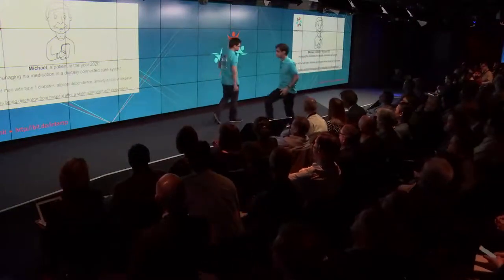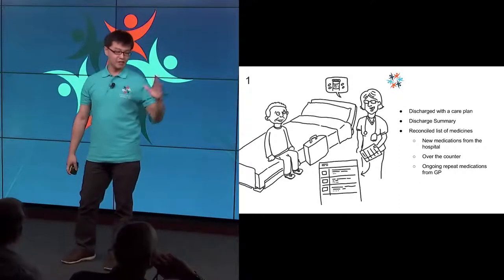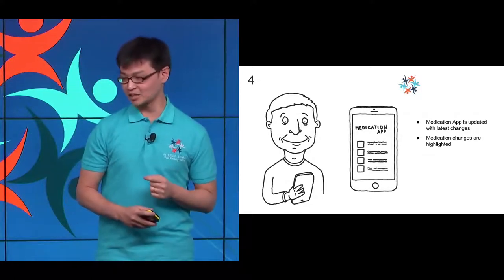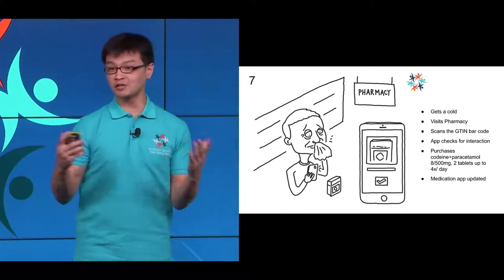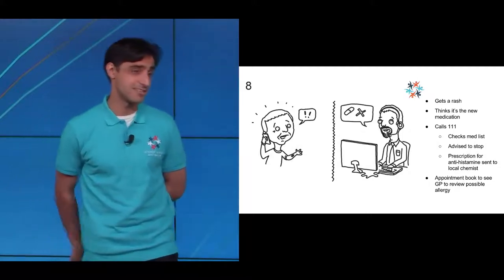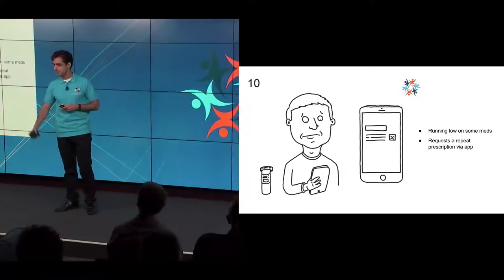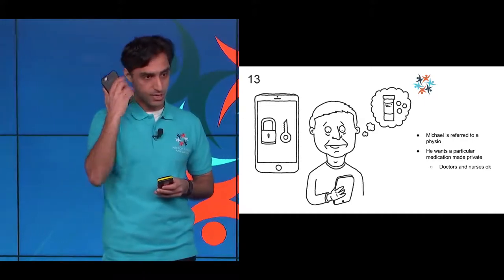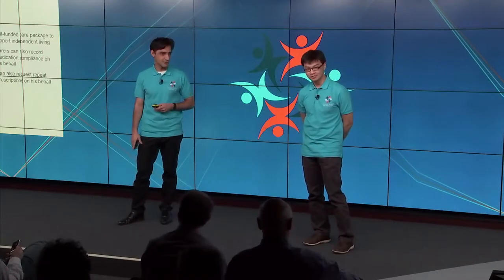Day 1-02 Michael's Story